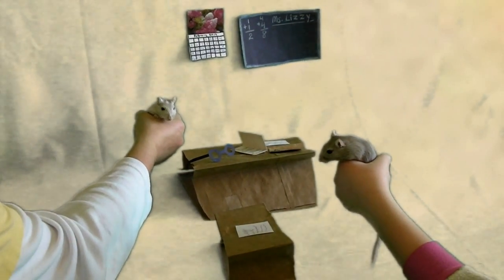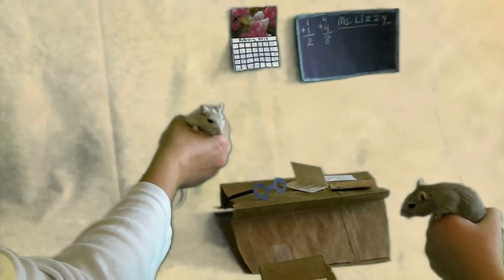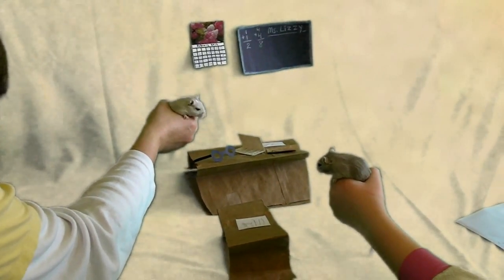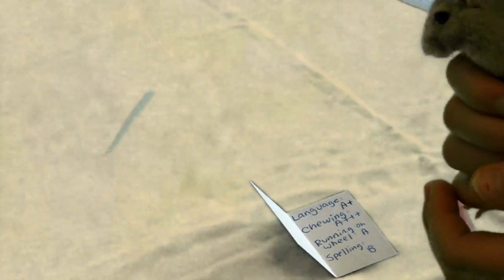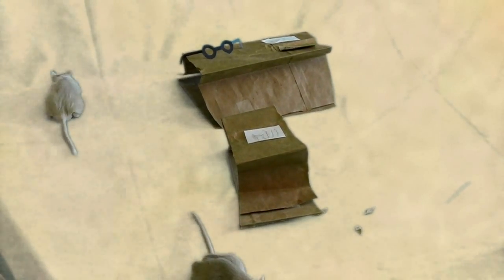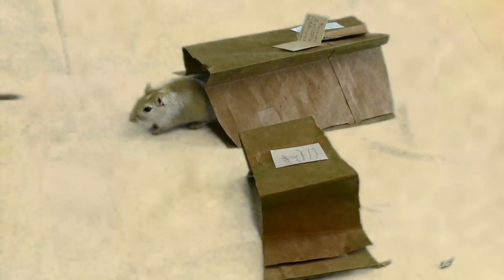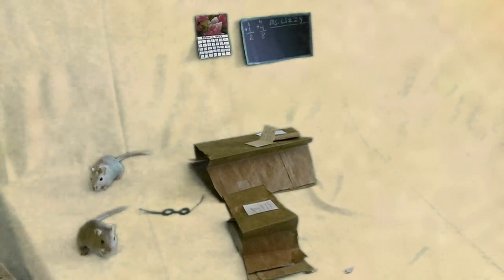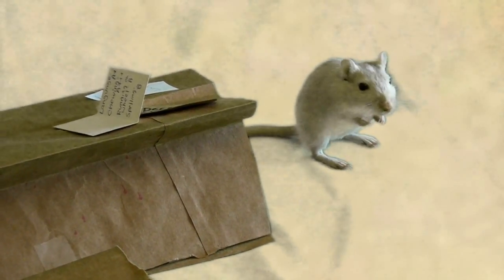What Lucy Gerbil Learned in School Today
Funny! and educational! What is good food for gerbils? What state are Gerbils not allowed as pets? How many gerbils does it take to get to the moon? Why do Gerbils have fur on their tails? Lucy gets upset she only got a "B" in spelling although she cannot spel "tail" and "Gerbil". First day of school